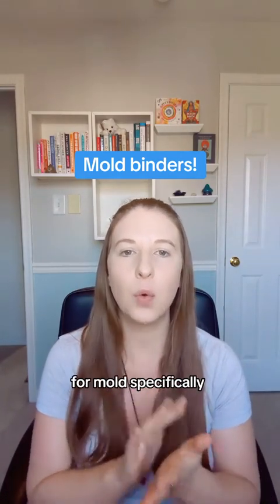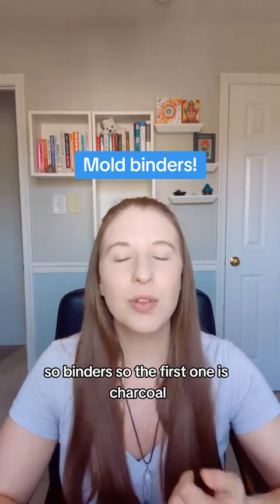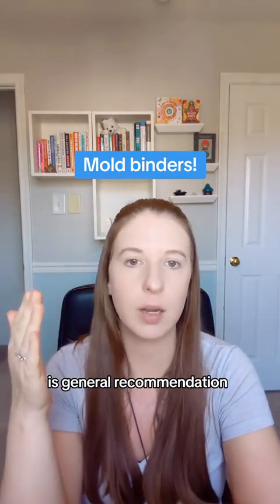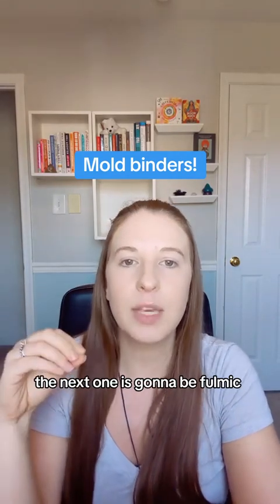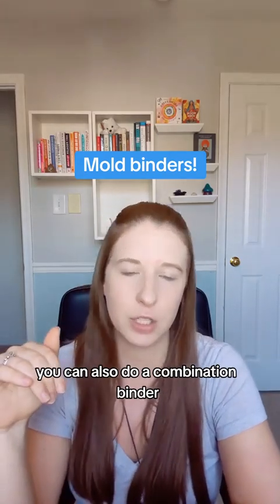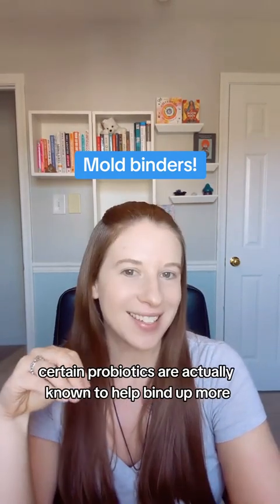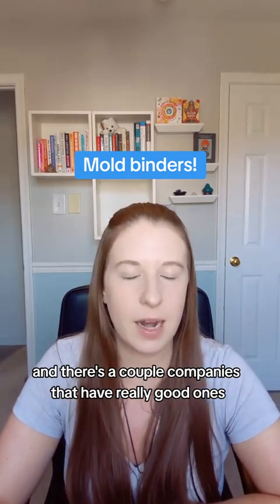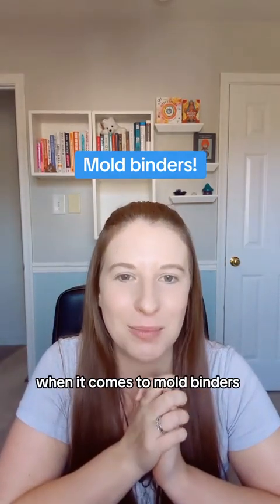Mold Binders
Please be careful with which binders you use and how! Not all are created equally and timing is very important for some of these. I also highly recommend doing some sort of liver/detox pathway support work before or at least as soon as you start incorpoing binders. This can offset some (sometimes all) of the detox reactions you may experience. Go slow! If you need additional support in healing from mold issues, book your free consult with us and we can help you customize a plan that supports you and your body!